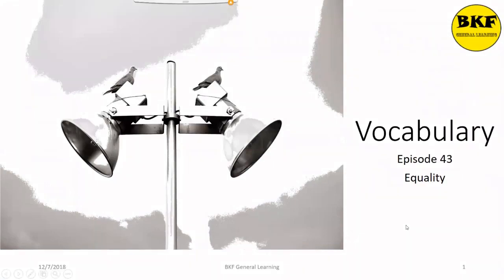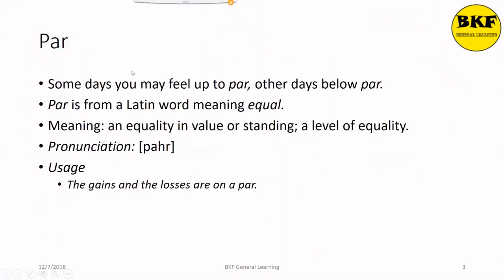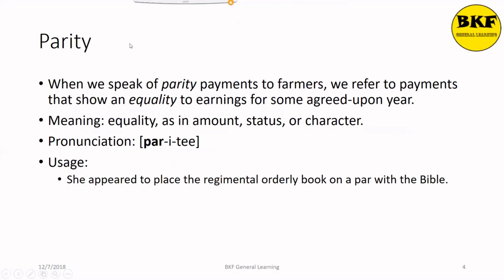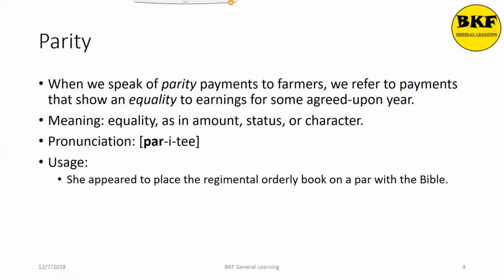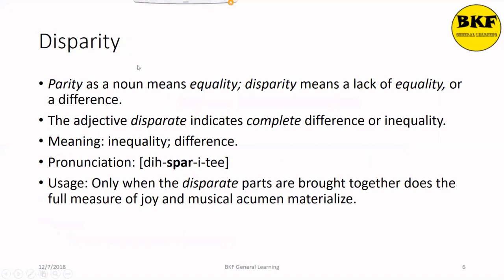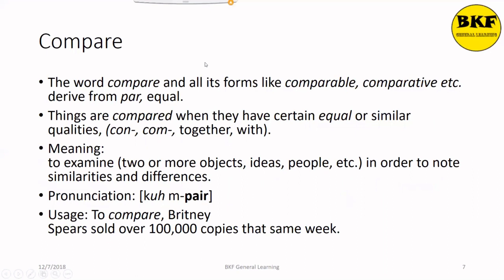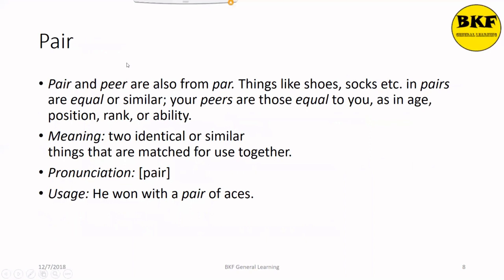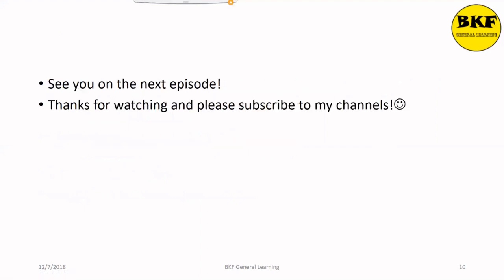Vocabulary: Equality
Contents:
1) Par
2) Parity
3) Disparage
4) Disparity
5) Compare
6) Pair
7) Peer